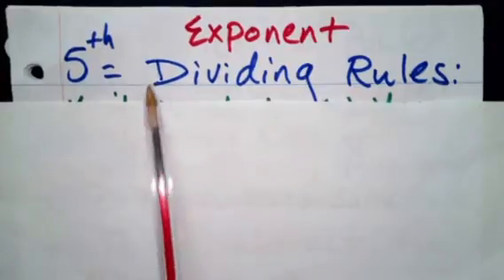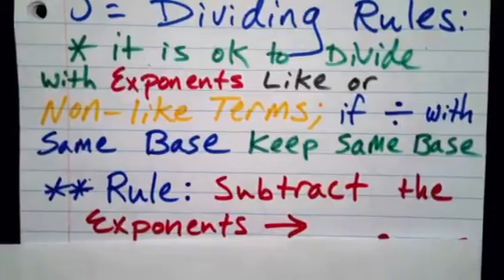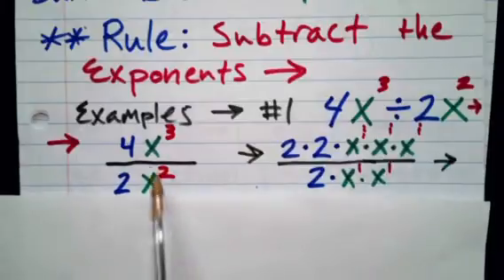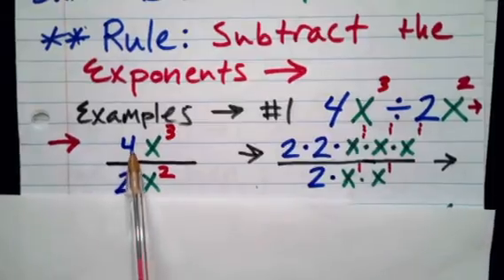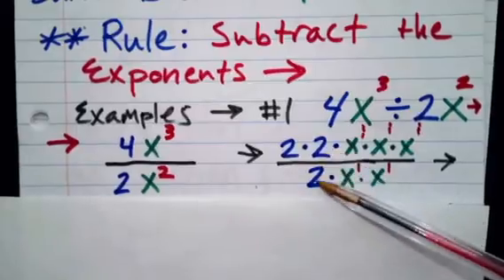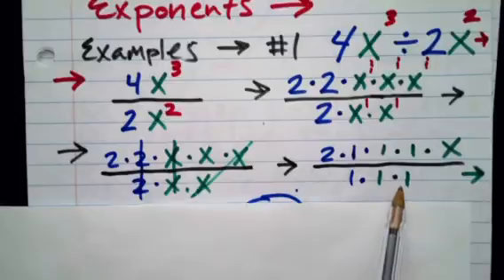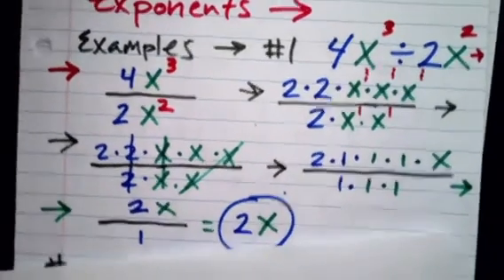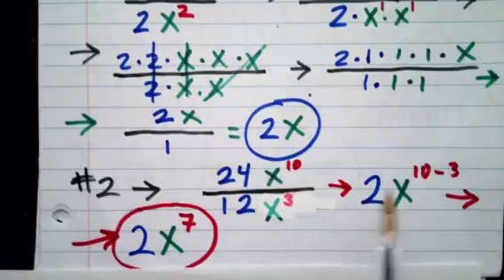Exponents Rule Video #1